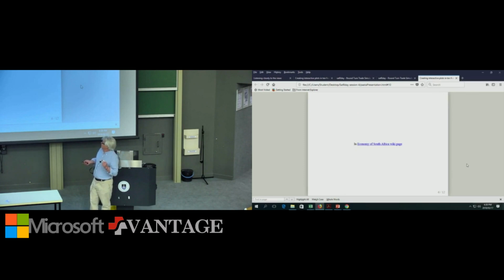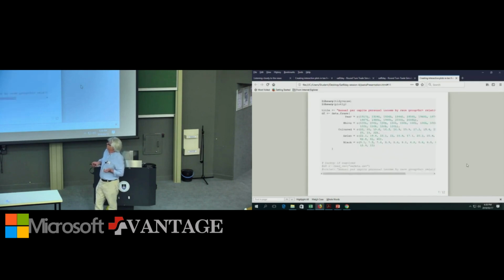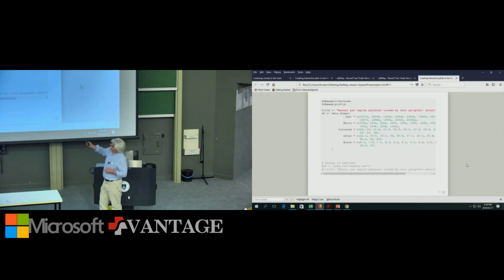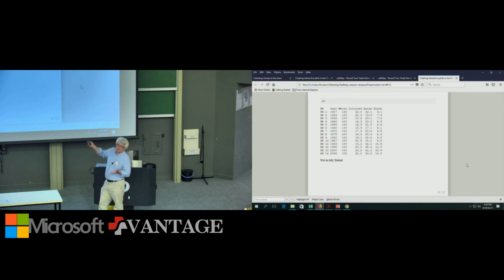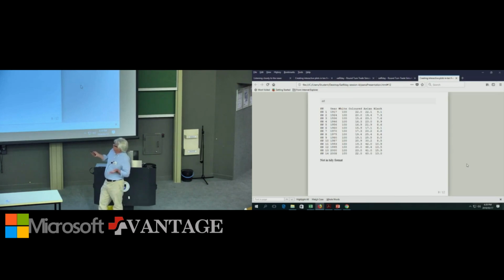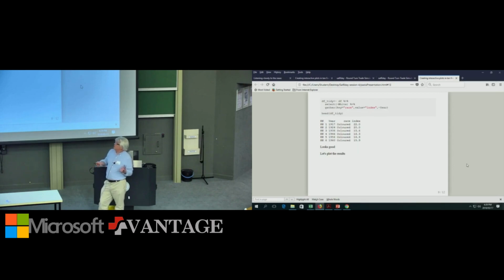satRday Cape Town 2018 | Andrew Clark: "Interactive plots in 5 minutes with datapasta and plotly"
Ever seen a table on the web and thought "I wonder what that would look like as a chart" or "I really need to impress my boss in the next 15 minutes"

Here is how to turn a dry set of figures into a compelling visual. Just copy a table, paste it into R, add a few lines of code and voila!"